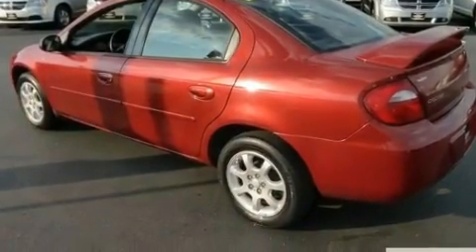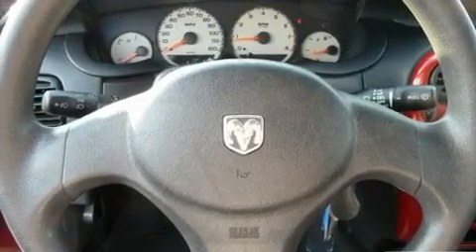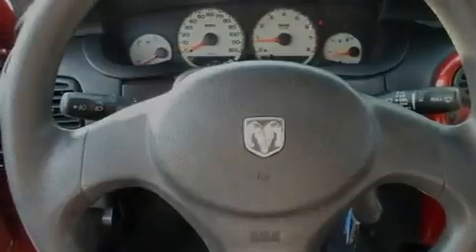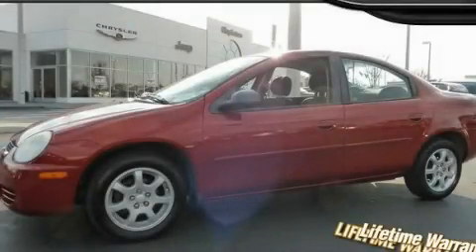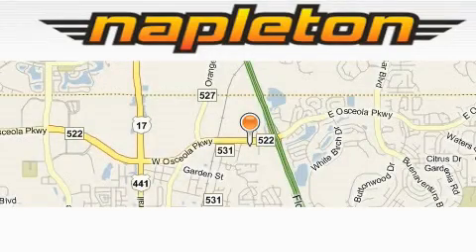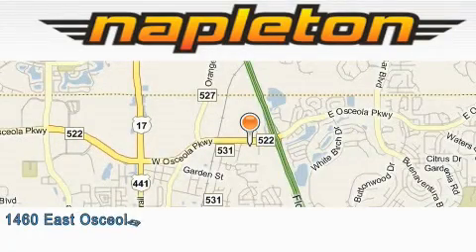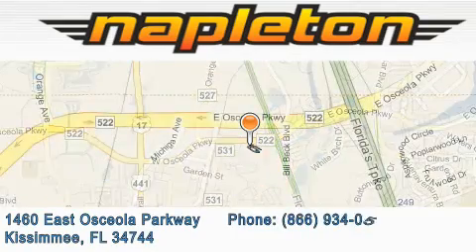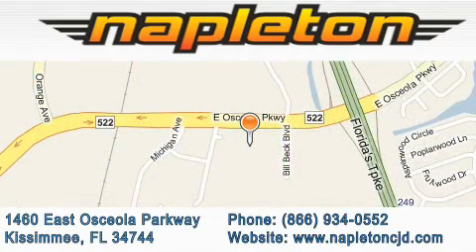2004 Dodge Neon Kissimmee FL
We are proud to present this 2004 Dodge Neon .

 Year : 2004

 Make : Dodge

 Model : Neon

 Engine : 2.0L (122) SOHC SMPI 16-valve 4-cyl engine

 Trans . : Automatic

 Exterior : Other

 Miles : 81,718

 Interior : Other

 1460 East Osceola Parkway

 Preowned 2004 Dodge Neon Kissimmee FL